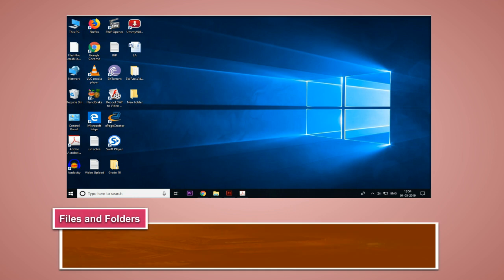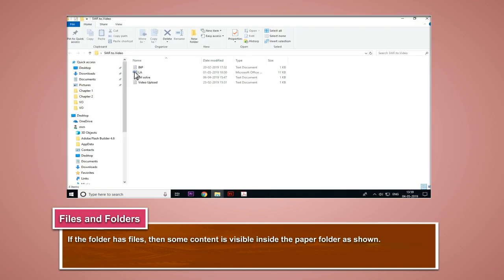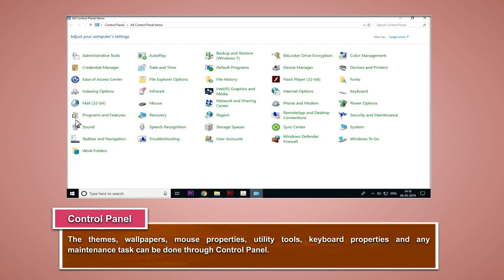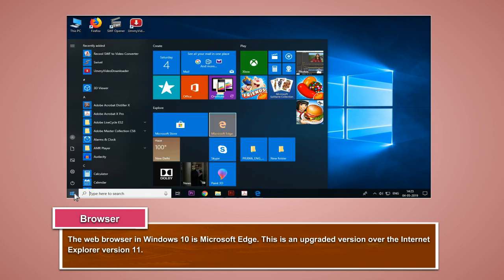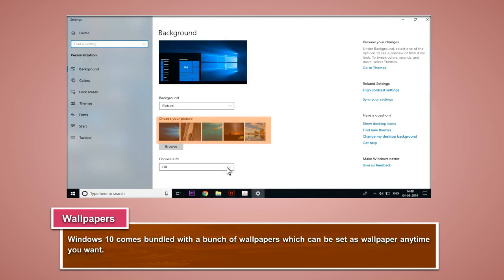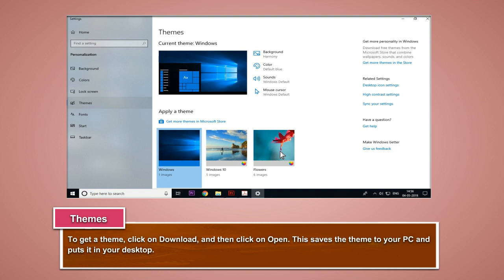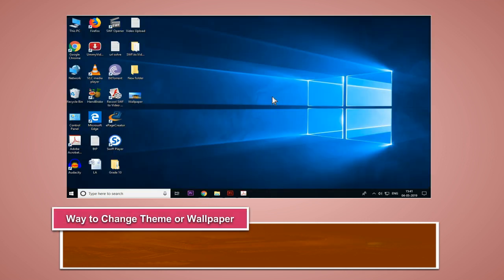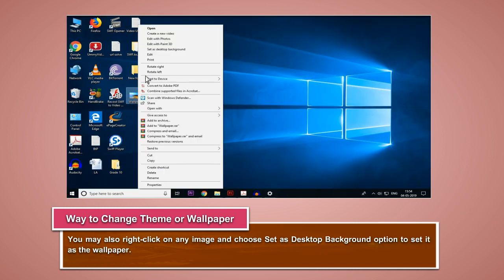Getting Around in Windows 10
Getting Around in Windows 10 Computer Book 3- Exploring Windows 10; Getting around with the mouse and keyboard